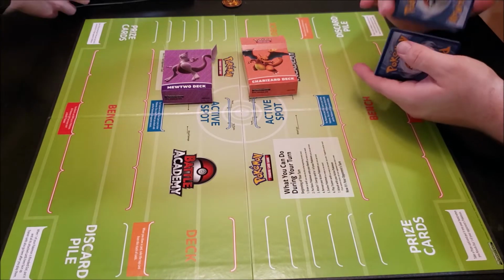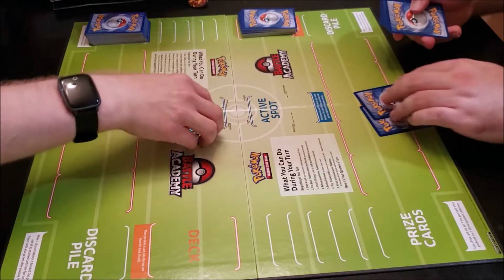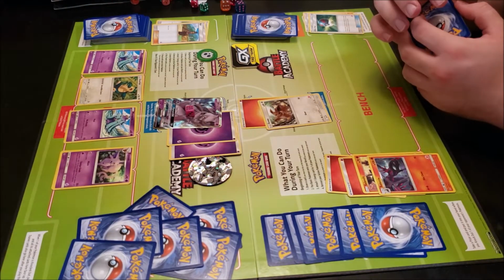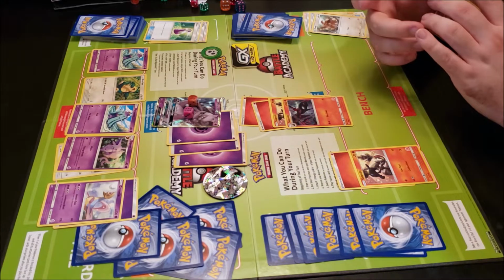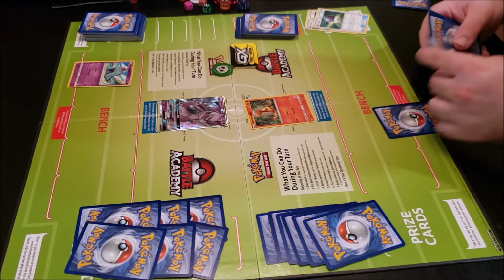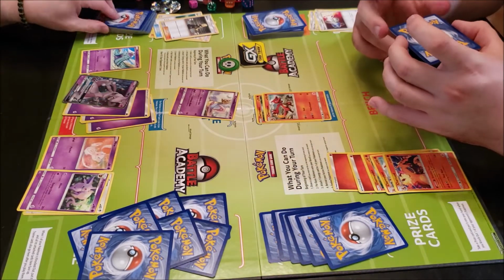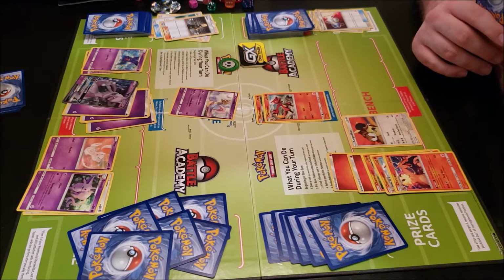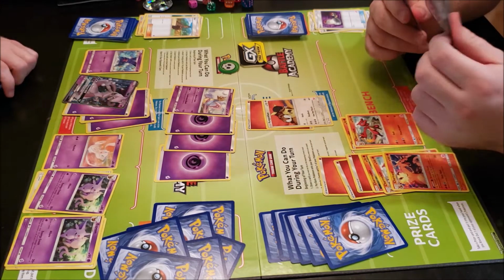POKEMON TCG BATTLE ACADEMY CHARIZARD DECK VS MEWTWO DECK